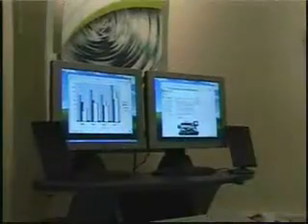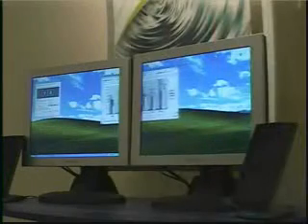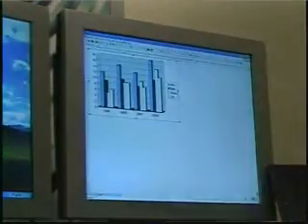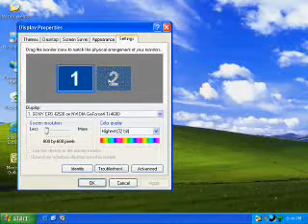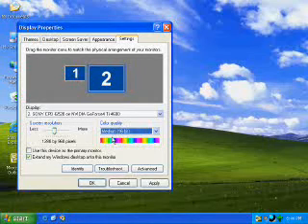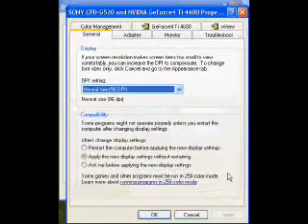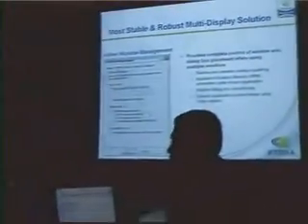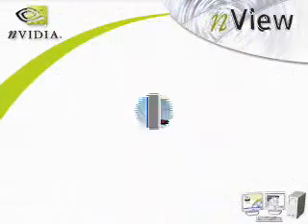nView Multi display Modes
nView offers a variety of multi-display modes including Dualview mode, Big desktop - or Span mode, and Clone mode. Without a doubt, nView offers end users the most flexibility for any multi-display configuration.